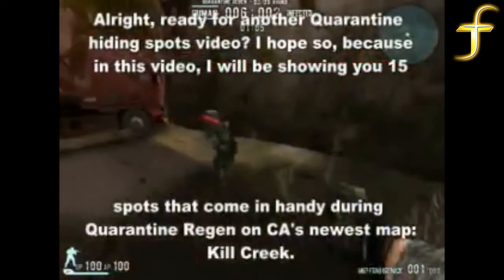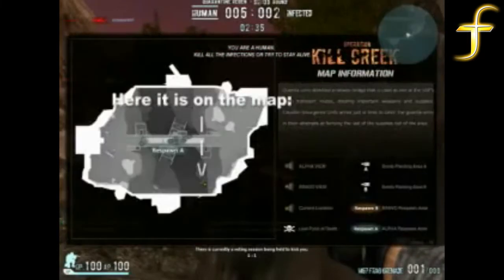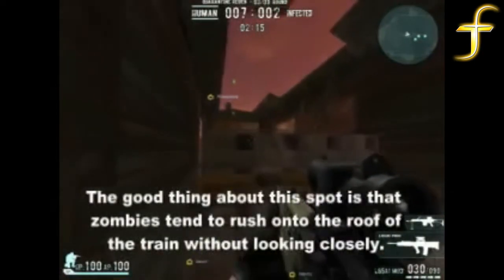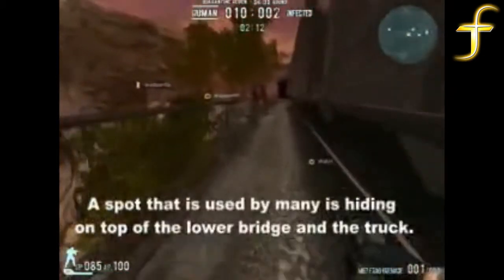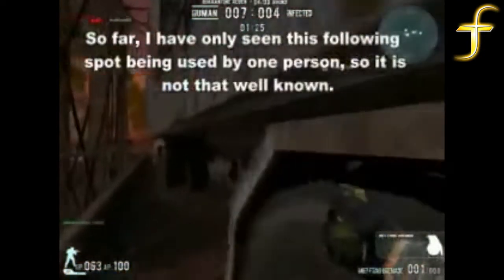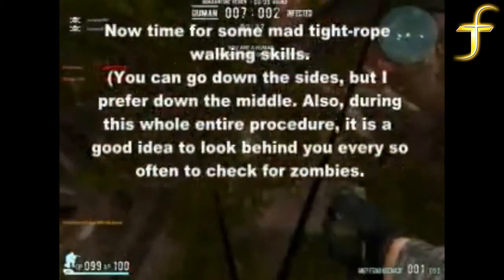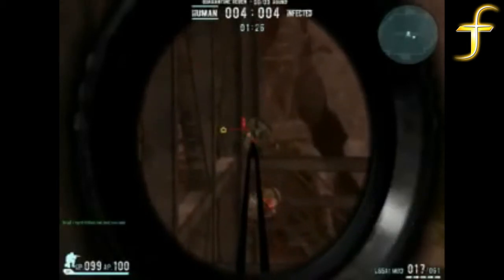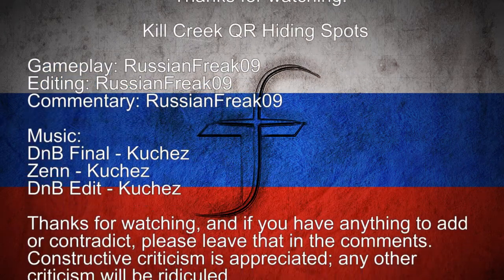Combat Arms Kill Creek Quarantine Regen Hiding Spots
*** BE ADVISED ***

Don't be fooled by the 720p marker on the quality of the video. Don't make it full screen. Originally, this was a 240p video submitted by me on May 2, 2010. I did my best to enhance it with a few editing and encoding tricks and as good as that theoretically is, it's still essentially a 240p video. The reason I'm reuploading it is because I'm cleaning out my channel for copyright and the few videos I keep are re-dubbed and at times re-edited to get rid of the copyrighted music in them. Thank you for your patience, new content is on its way.

Now, as for the map itself, when it comes to Quarantine Regen, Kill Creek is almost as much about freerunning as it is about camping and hiding. It's very balanced in both respects, but it always helps to have a good escape plan ready if you are using one of the hiding/camping spots, simply for the fact that the map is open and visibility is good, especially for the zombies. That said, these spots are probably the best non-glitch spots you could use (aside from the little foothold outcrops on the sides of the hills that I never managed to get to work in my favor), but remember, your success depends a lot on the number of teammates you have, their ability to attract zombies away/towards you, and the observational skills of said zombies.

One way or another, I hope these spots help and increase your chances of survival.